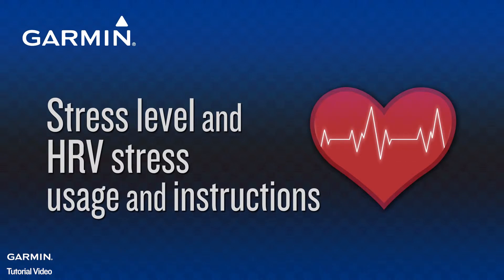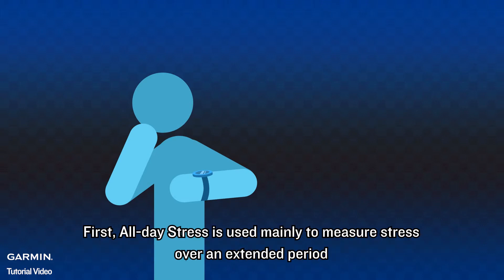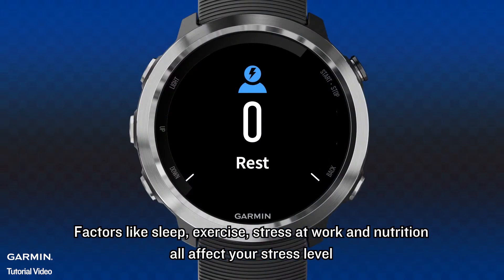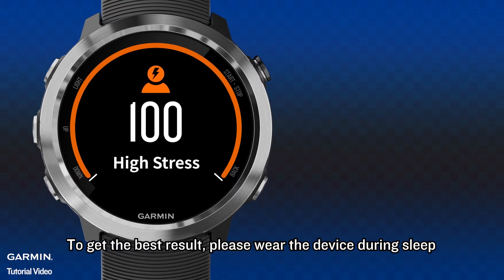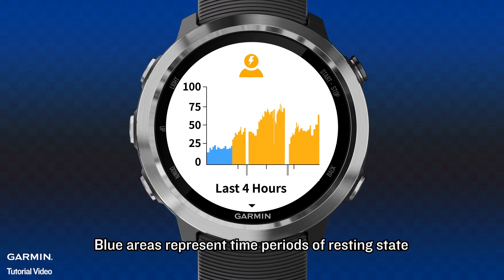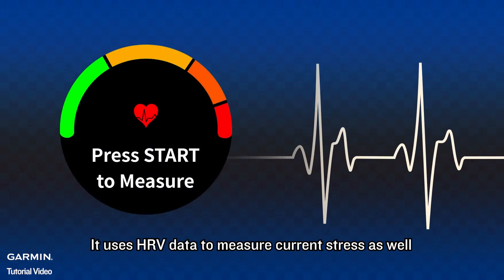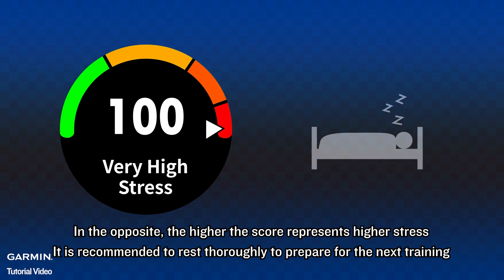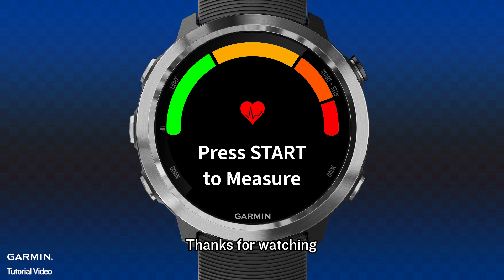Tutorial - Stress level and HRV stress usage and instructions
Knowing your stress level enables you to determine whether your body is ready for exercise trainings or needs some rest. Garmin wearable devices provide two ways of stress measurement: All-day Stress Level and HRV Stress Test. This video is going to introduce the differences between the two methods and teach you how to start using your Garmin device to measure stress.